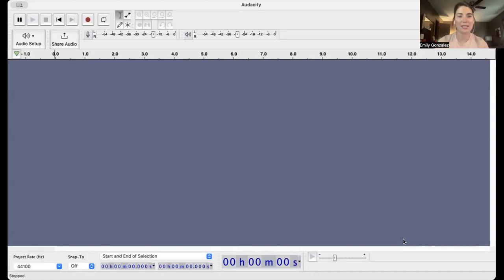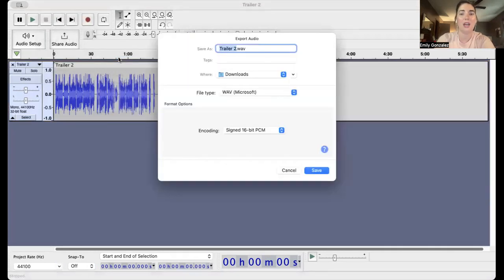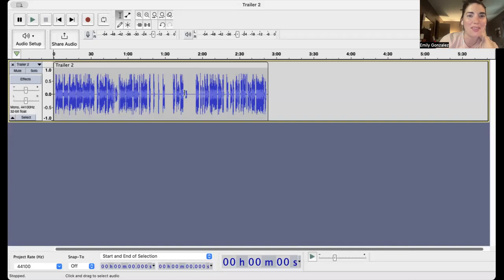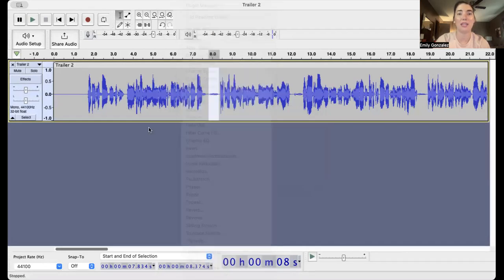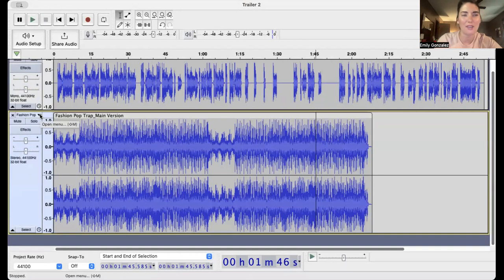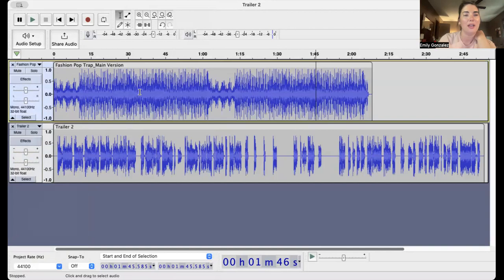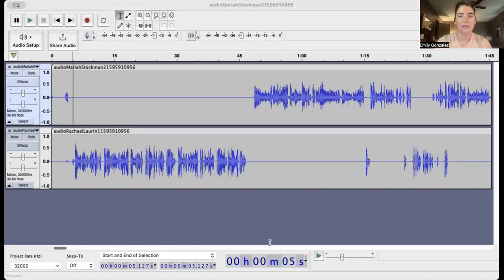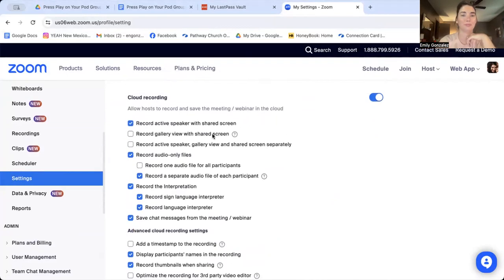Week 2 Video 2 Press Play on Your Pod - Editing and Recording